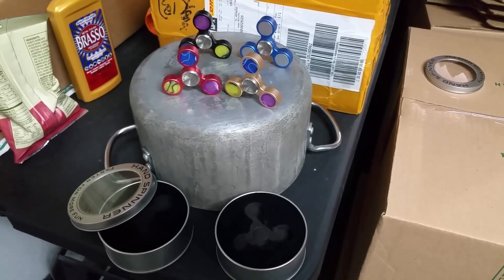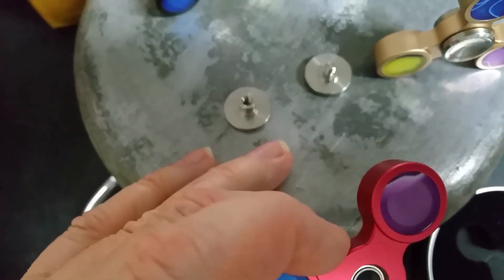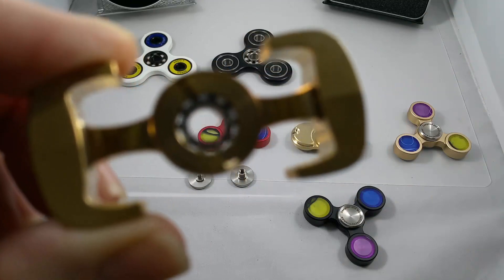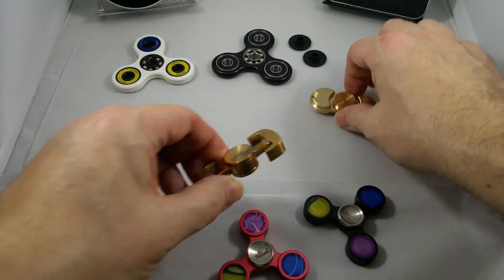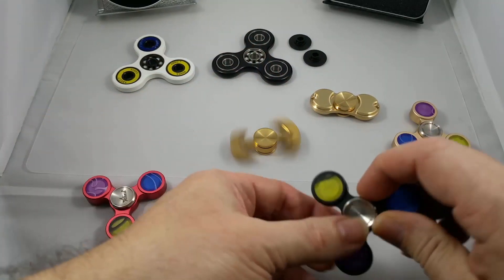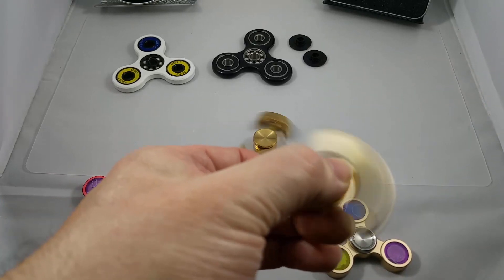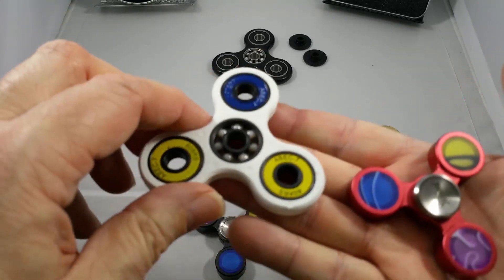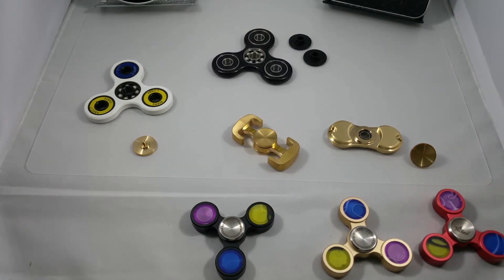Unboxing My New Brass and Aluminum Spinners - 4 Colors No 2 Alike - Straight from China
I thought I had an exclusive, but just my luck, found them on Amazon right after mine were delivered. :-P